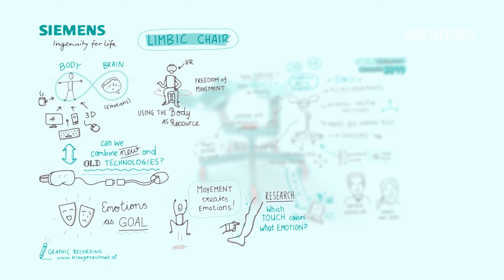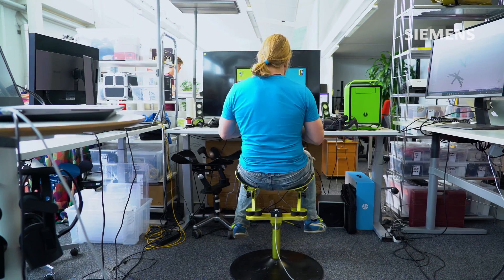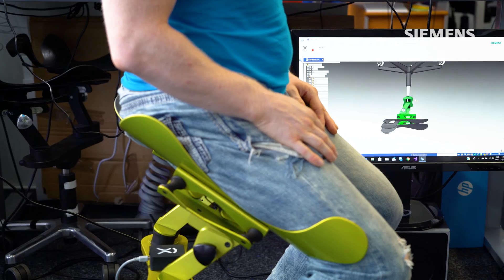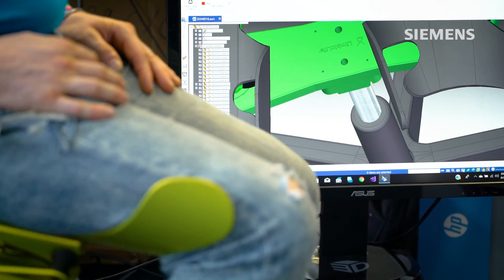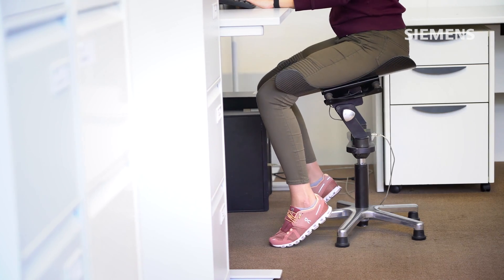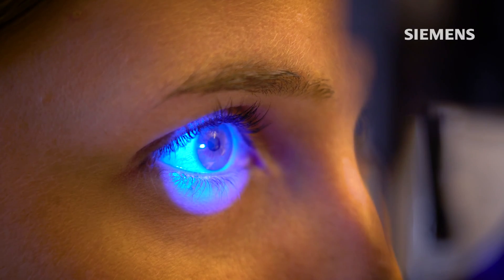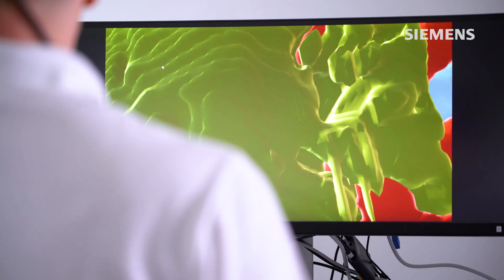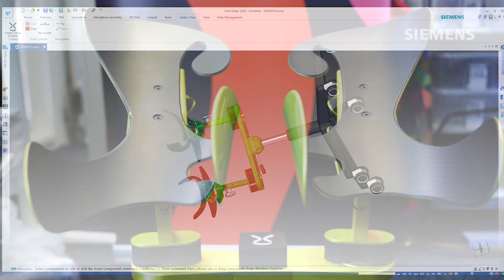Limbic Life SIEMENS Collaboration - The Connected Chair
WHY SIT WHEN YOU CAN FLY???
... and use your body as an input device!